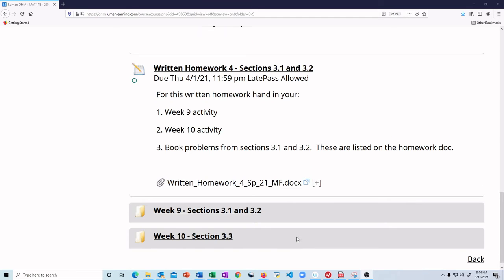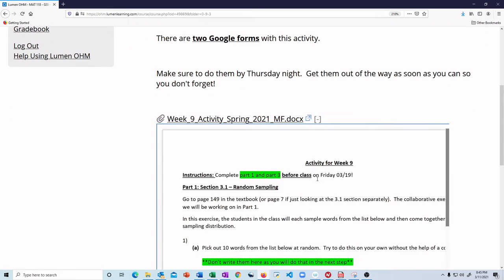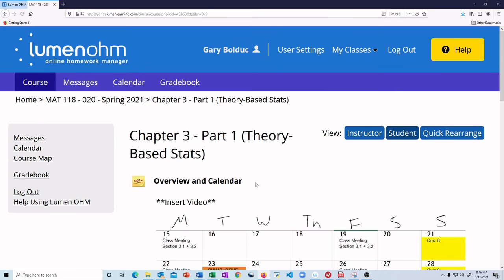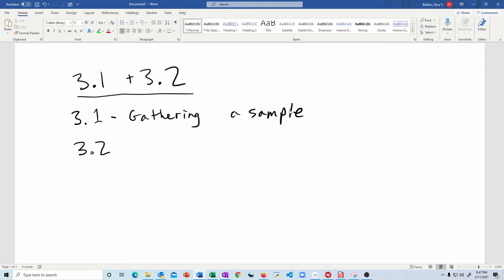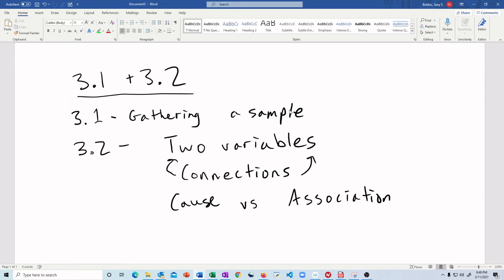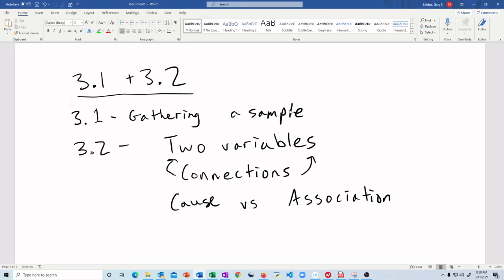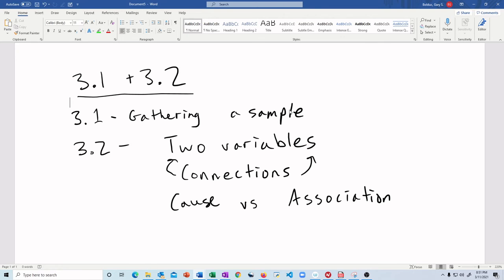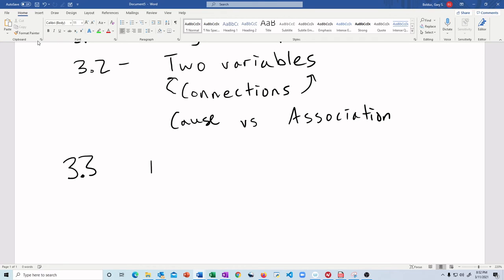MAT 118 - Chapter 3 Part 1 - Intro Video